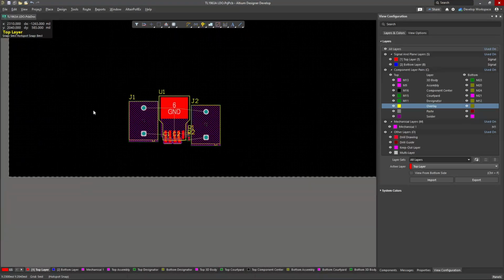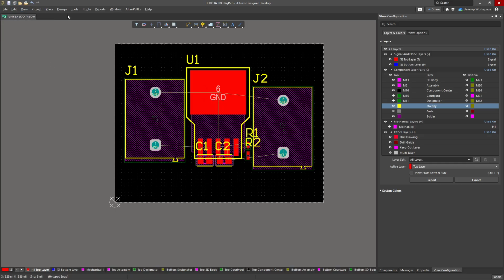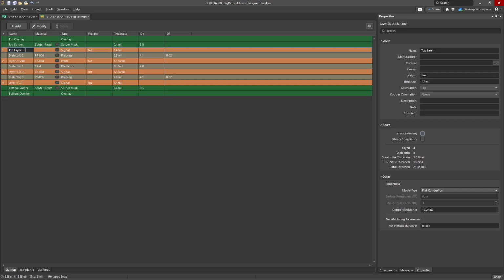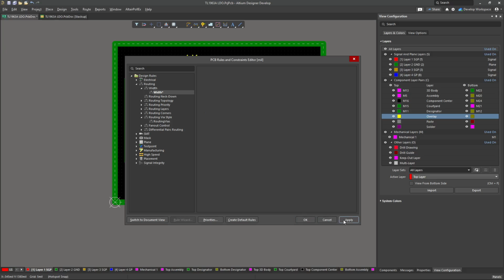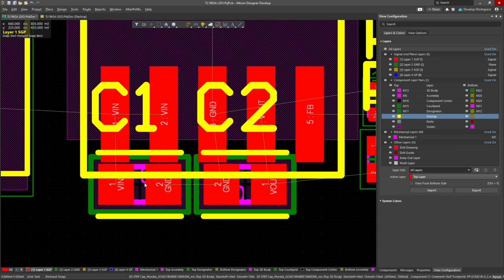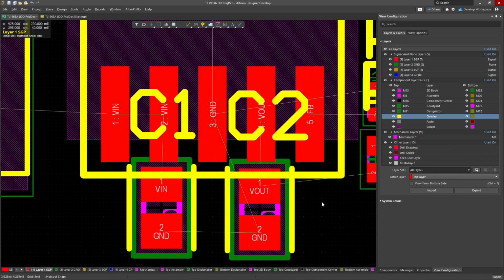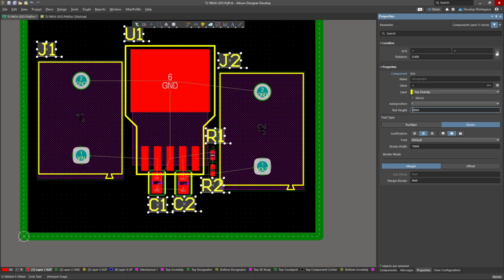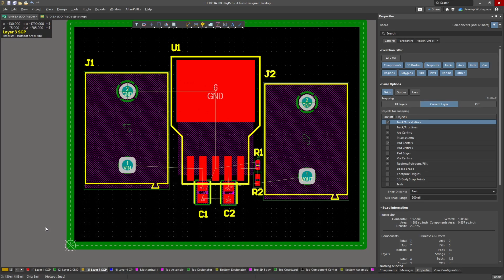How to Set Up PCB Layout in Altium Designer (PCB Design Tutorial Part 4, 2026)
Here's how to set up PCB layout in Altium Designer from scratch, covering the board outline, layer stackup, via types, and design rules before routing a single trace.

In this tutorial, I'll walk you through the complete PCB setup process, starting with Board Planning Mode and using Design, Edit Board Shape to define the board outline. Then, we'll set the origin to the lower left corner and use Design , Layer Stack Manager to build the stackup, including a 2 layer board and plane layers for ground and power while maintaining stack symmetry.

You'll also learn how to configure different via types, including through hole, blind, micro, and buried vias, set design rules for trace widths of 15, 10, and 30 mils, configure routing via sizes, adjust silkscreen text sizing, and connect the power plane to GND.

CHAPTERS:

0:01 PCB outline: Board Planning Mode
0:09 Edit board shape
0:33 Set the board origin
0:48 Layer Stack Manager: Building the stackup
1:19 Adding plane layers for ground and power
2:09 Via types: Through hole, blind, micro, and buried
2:30 Design rules: Trace widths
2:52 Design rules: Routing via sizes
4:43 Silkscreen text: Filter and resize
5:41 Connect the power plane to GND

Which part of PCB layout setup do you always forget?